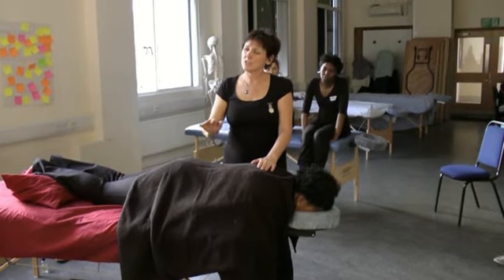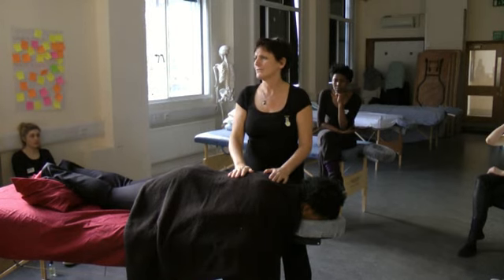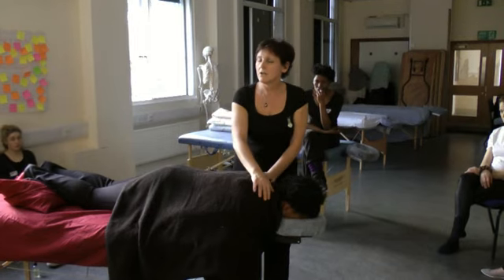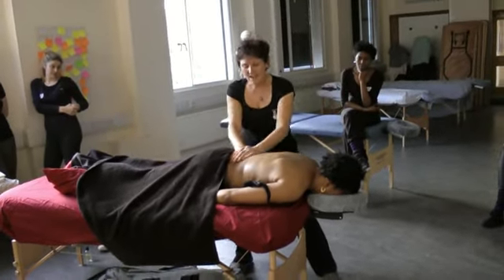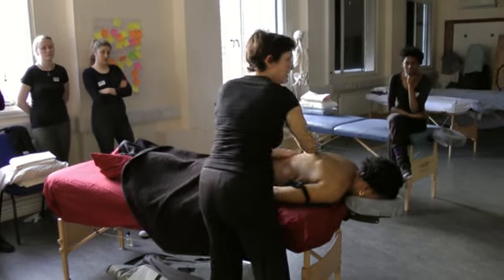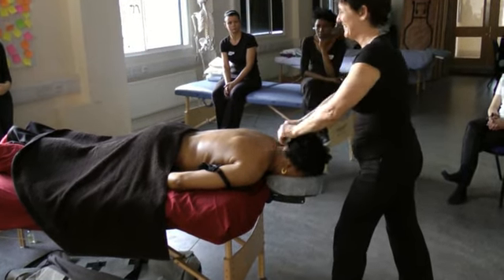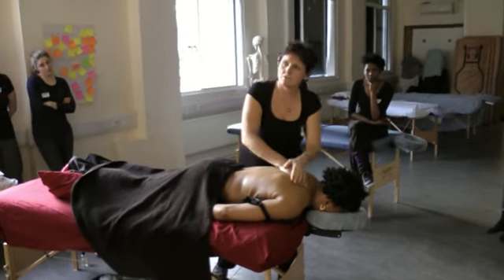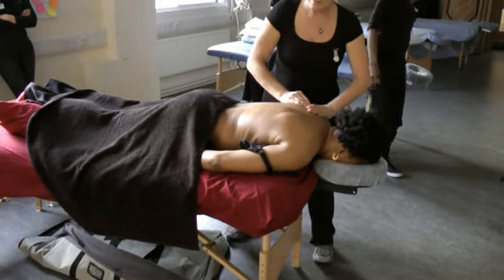Naming massage techniques